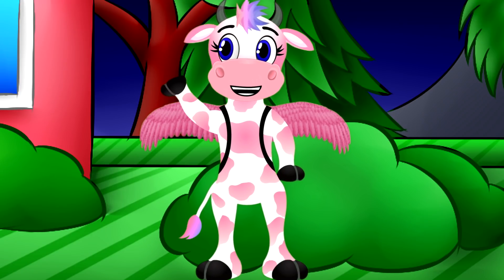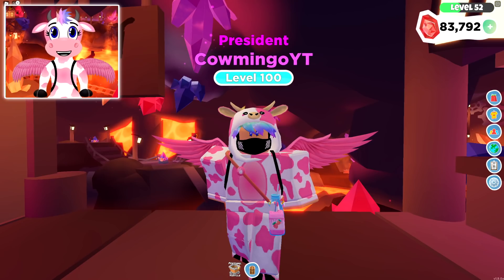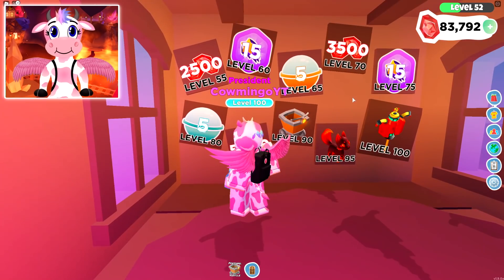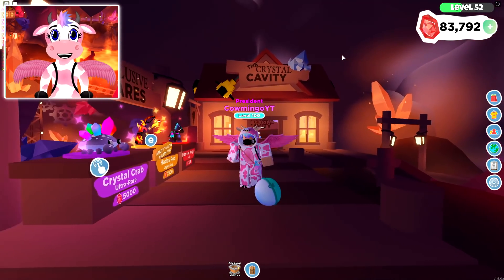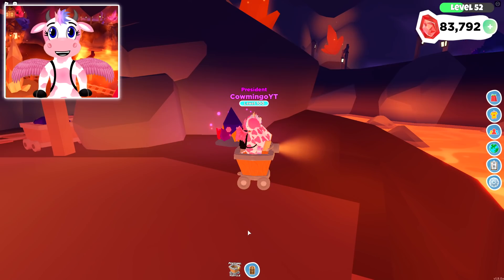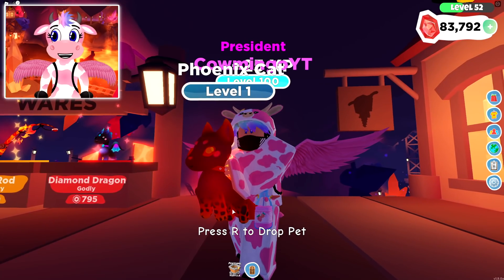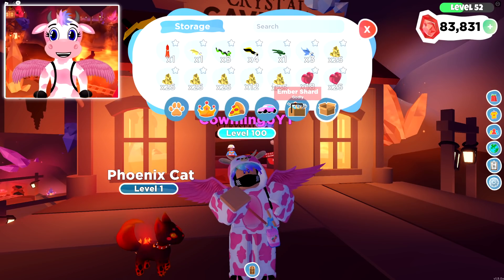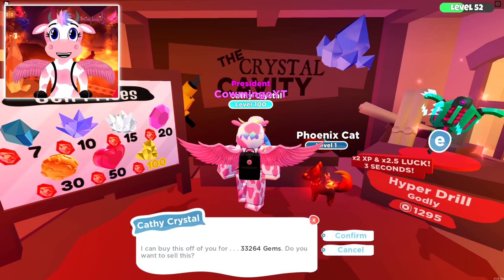⛏️I Reached level *100* Mining In Roblox Overlook Bay! *SECOND EVER!* Molten Mines Update! 🌋